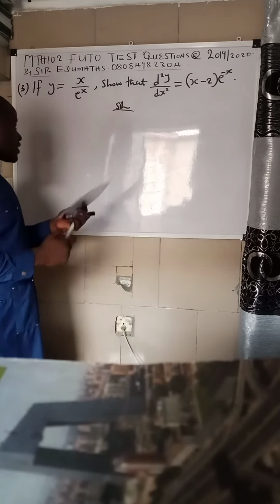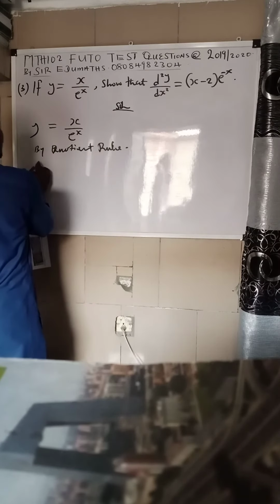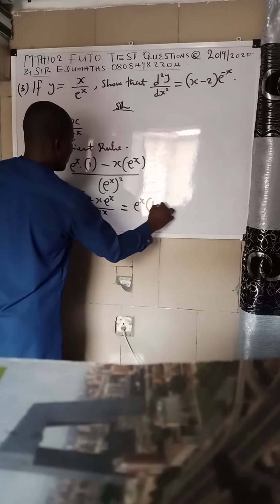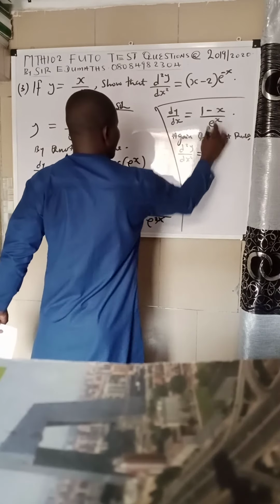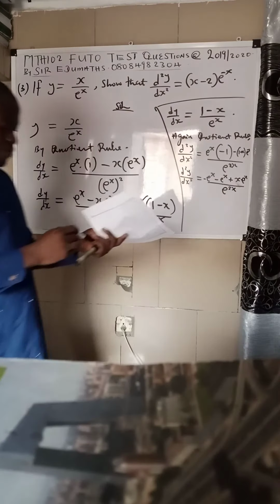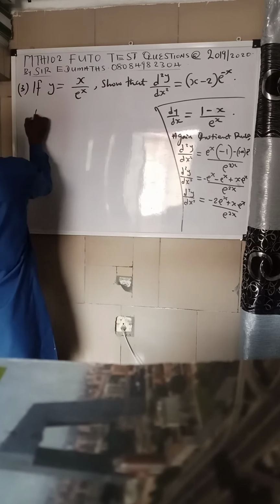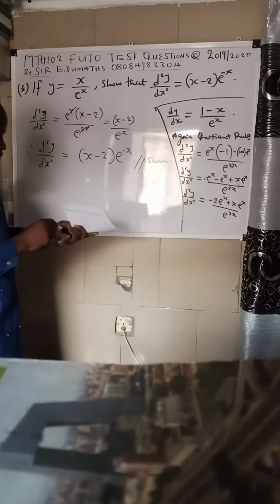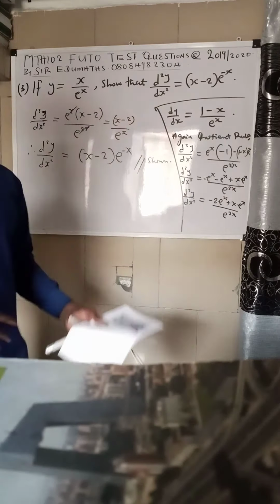CALCULUS:FUTO 2019/2020 TEST QUESTIONS AND SOLUTIONS ON MTH102, NUMBER 3 BY SIR EDUMATHS.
THIS VIDEO WILL HELP YOU TO UNDERSTAND HOW TO SOLVE EXAM QUESTIONS. IT WAS CLEARLY EXPLAINED.